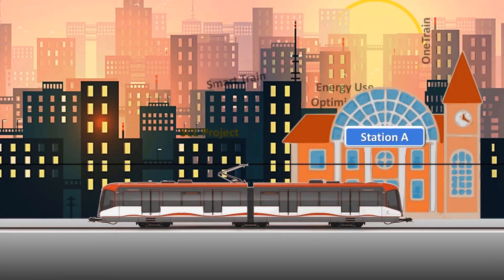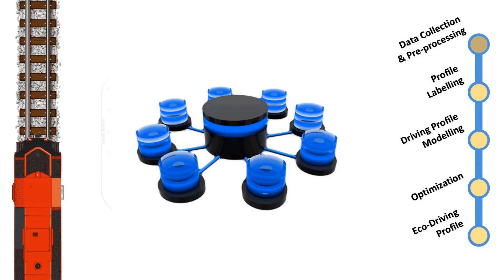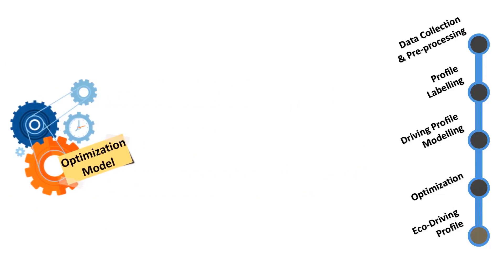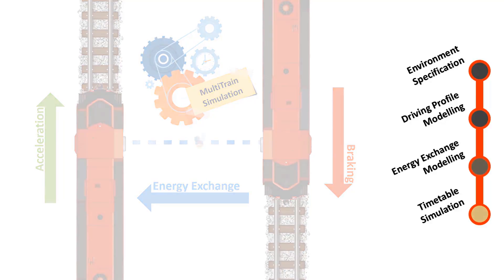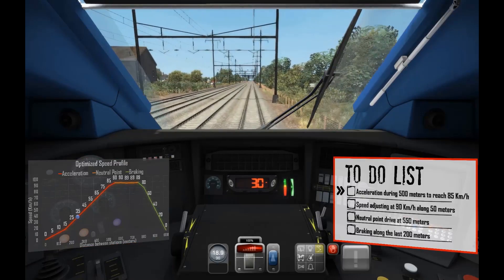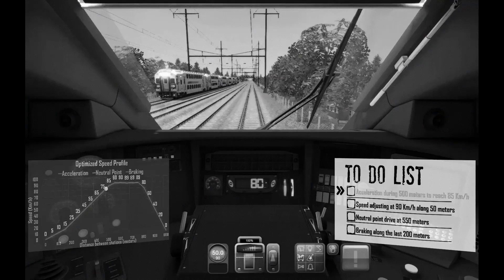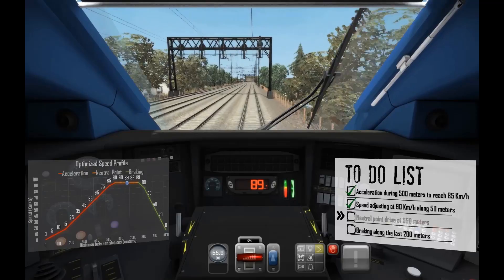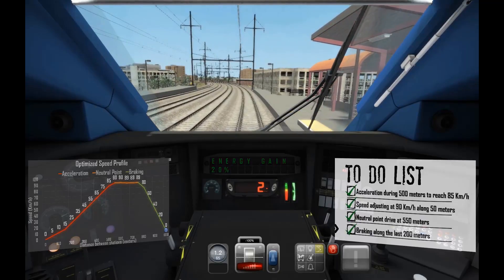Smart Train : gestion de la conduite des trains pour l’optimisation de la consommation d’énergie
Le projet Smart City Energy Analytics analysent les données de consommation et de production énergétiques afin de construire des outils d’aide à la décision.
La démonstration Smart Train est un outil d’aide à la conduite. L’intelligence réside dans l’optimisation de la consommation d’énergie au niveau des trains et de l’exploitation des énergies de freinage.

Les axes de recherche se focalisent sur deux aspects :
·         L’aspect mono-train où il s’agit d’étudier les profils de conduite sur le plan énergétique, pour différents trajets, et de trouver un profil optimisé.
·         L’aspect multi-trains où l’objectif réside dans la récupération de l’énergie de freinage d’un train pour la réutiliser dans le démarrage d’un autre.

Ce travail est le fruit de la collaboration entre l’IRT SystemX, Alstom (fournisseur de matériel roulant et d’infrastructures ferroviaires et Sherpa Engineering (expert en modélisation physique contrôle-commande), dans le cadre du programme Territoires Intelligents et sous la thématique Energie.